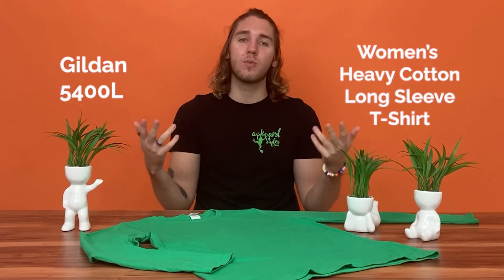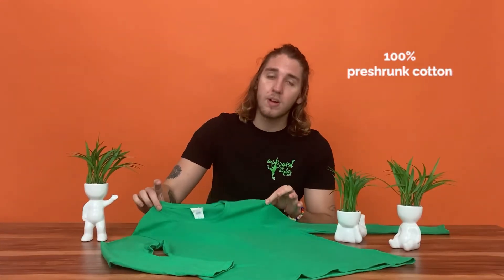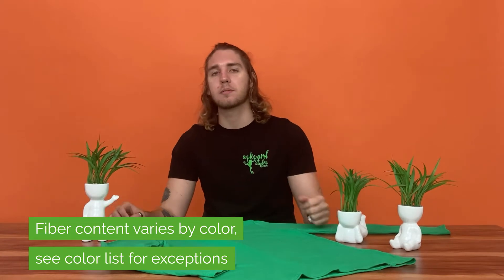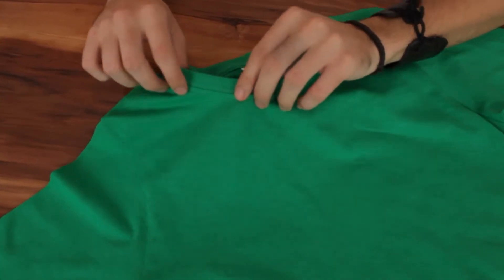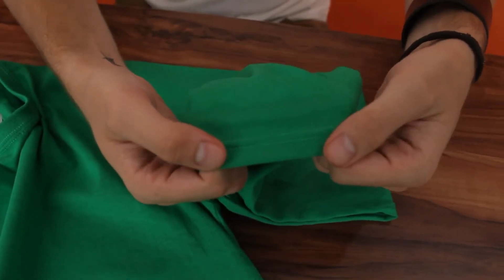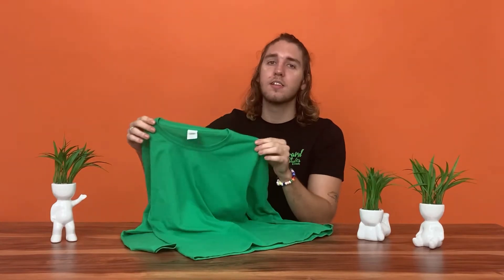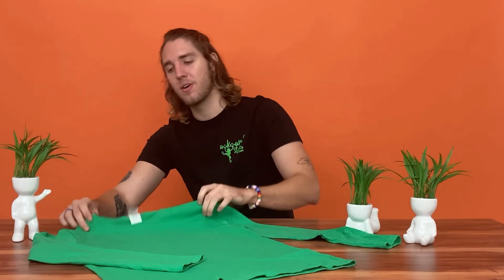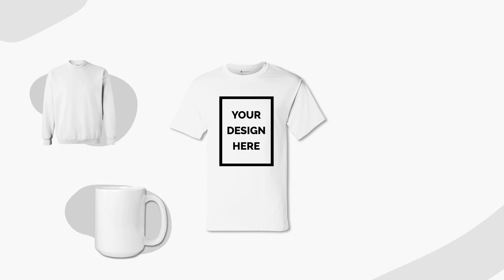Gildan 5400L Women's Heavy Cotton Long Sleeve T-Shirt | Awkward Styles Product Review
Today we're reviewing a popular garment for the ladies, the Gildan 5400L Women's Heavy Cotton Long Sleeve T-Shirt

Print-on-demand with Awkward Styles we take care of fulfillment behind the scenes, while you ship to your customers under your brand.

Free to set up, and with no monthly fees.

[Timestamps]
0:00 - Intro
0:15 - Product Features
0:37 - Sustainability
0:49 - Size
1:05 - How it fares with DTG
1:15 - Order today at Awkward Styles!
1:26 - Outro